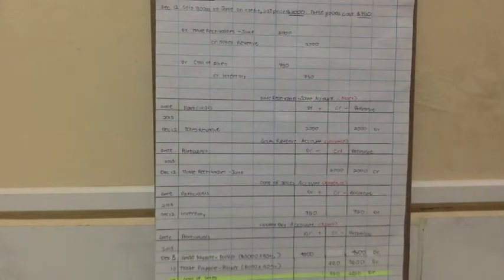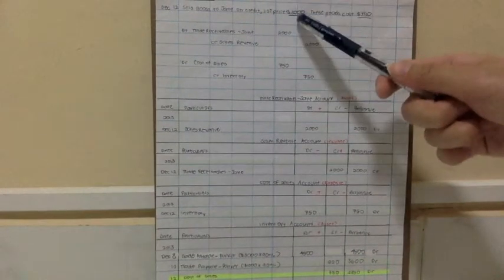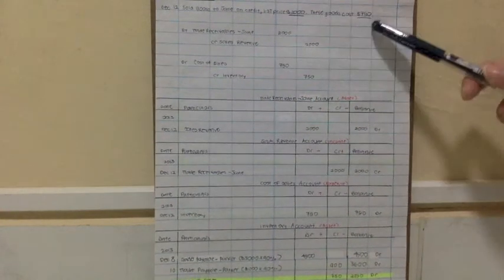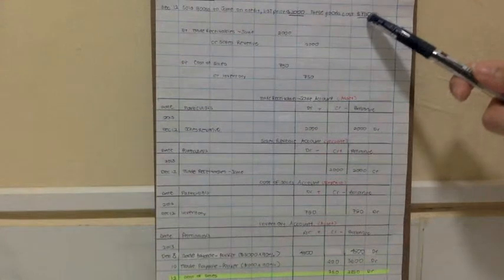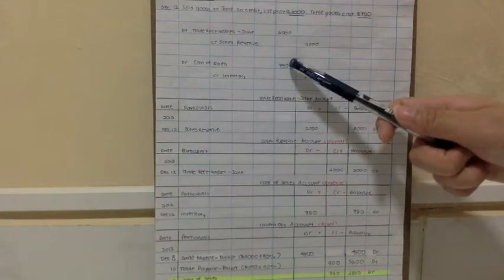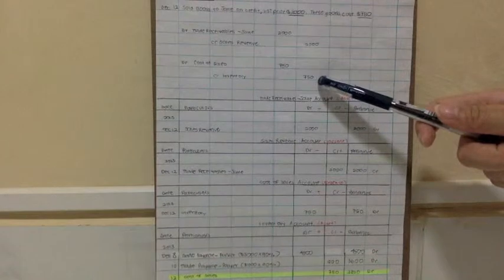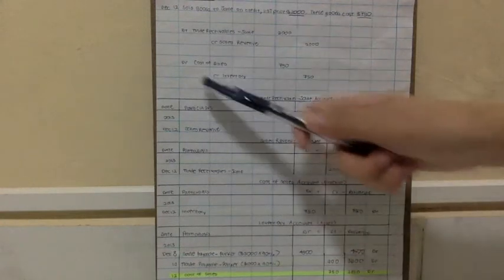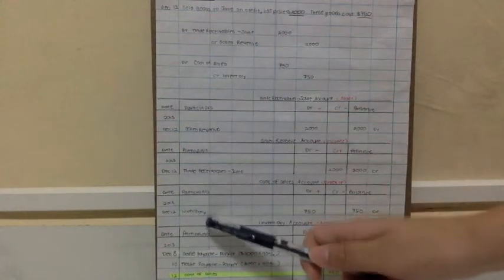Sale of goods without Trade Discount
Students should be able to:
-Prepare the double entries for sale of goods
-Prepare the accounts